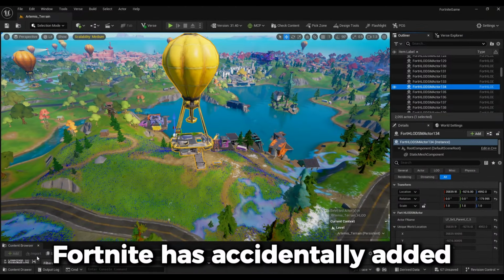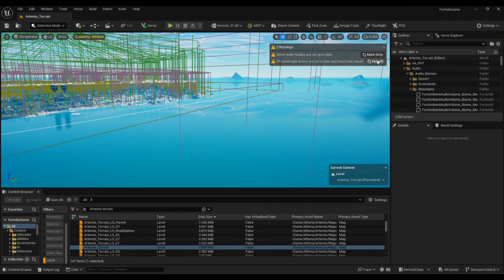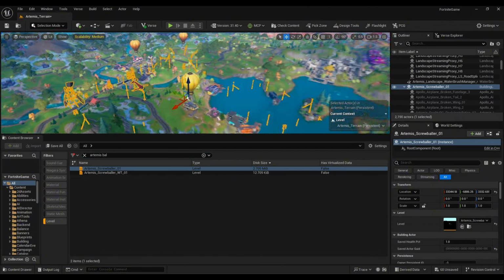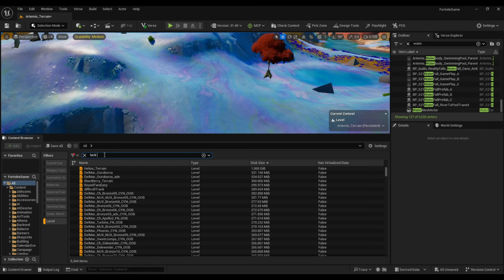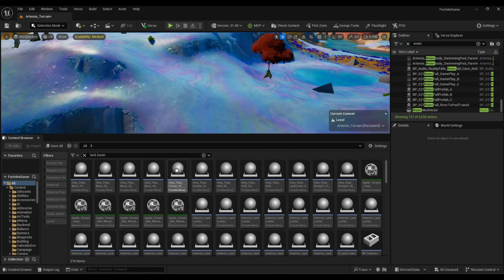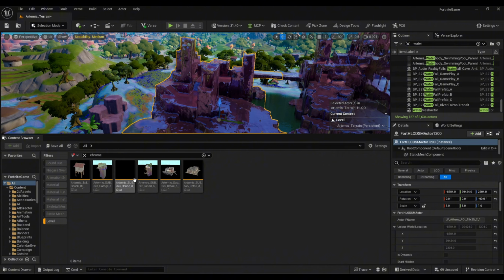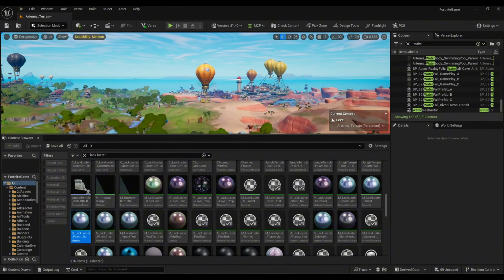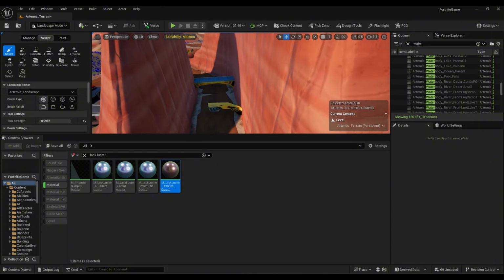I Got The CHAPTER 3 MAP In FORTNITE CREATIVE 2.0!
CHAPTER 3 IS BACK IN UEFN!

🎥 Video Information :
🔴 Released during Fortnite Chapter 5 Season 4.
🔴 Released October 20th, 2024.
🔴 Video is OWNED by CoolOvalBatman.
🔴 PG
🔴 Edited by CoolOvalBatman.